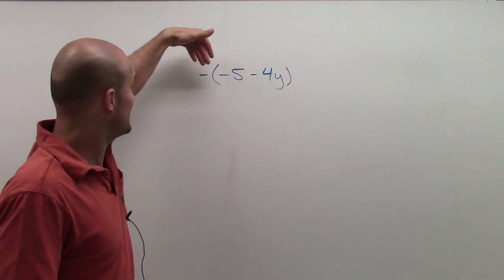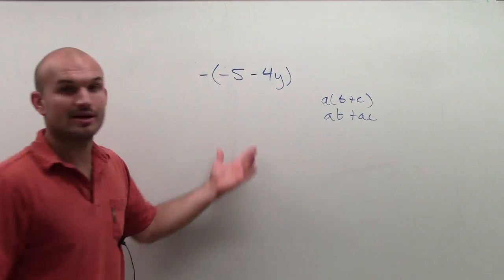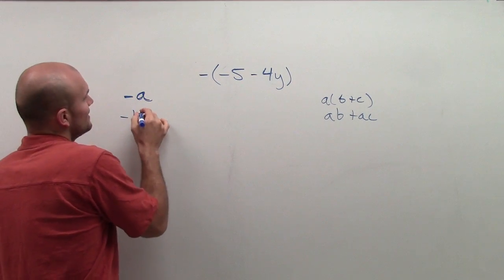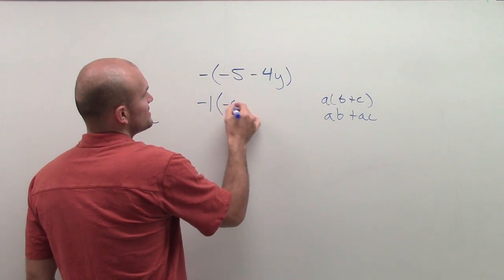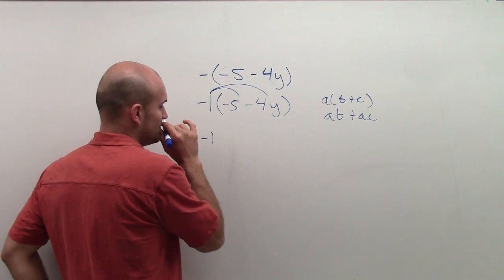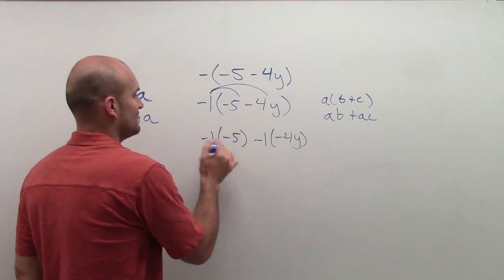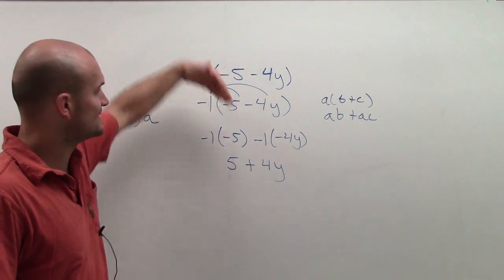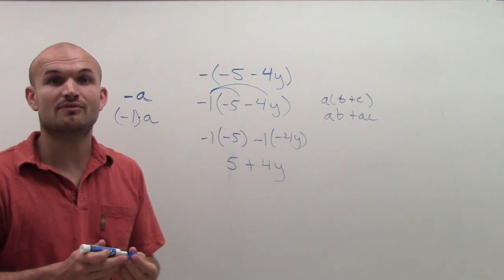Distributive property with a negative one ex2, -(-5 - 4y)